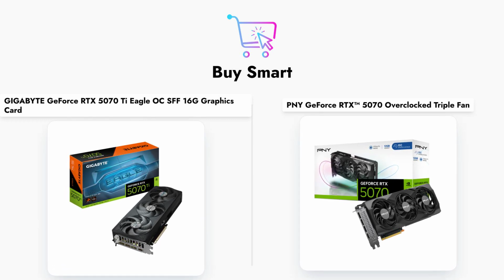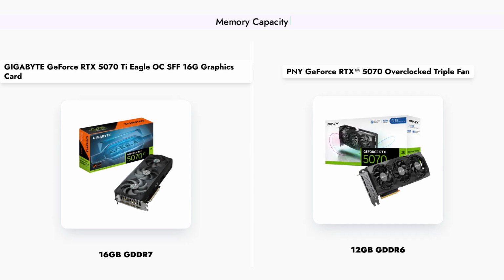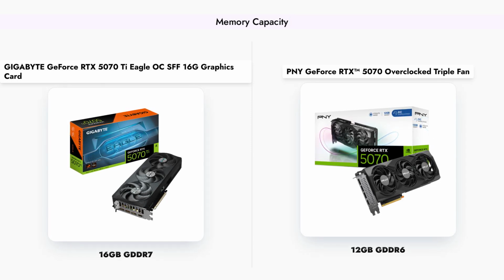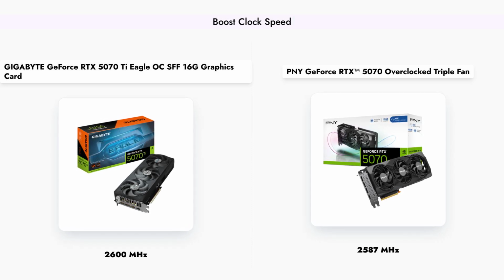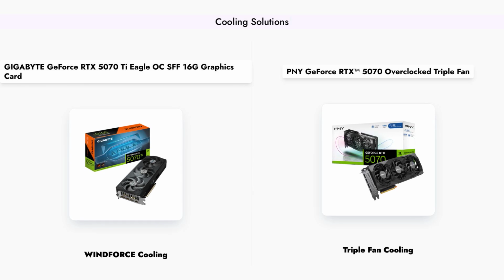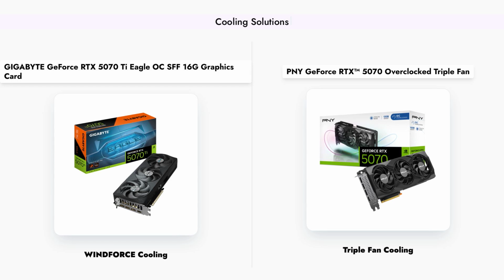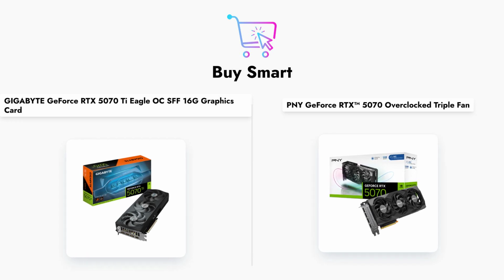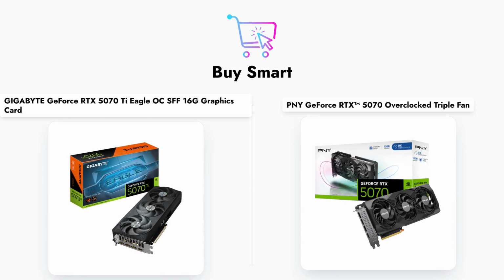💥 GIGABYTE RTX 5070 Ti vs PNY RTX 5070! 💥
GIGABYTE GeForce RTX 5070 Ti Eagle OC SFF 16G
Check out our comparison of the GIGABYTE and PNY graphics cards! Find out which one offers better performance, cooling, and value for gaming and content creation. Use these links for the best price!

00:00 Introduction
00:30 Memory
01:11 Clock Speed
01:45 Cooling
02:20 Conclusion